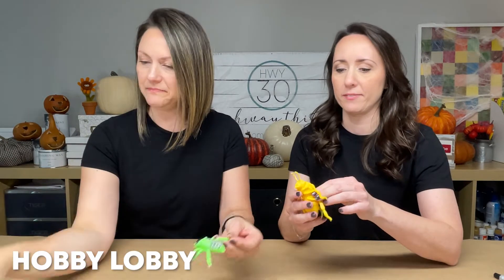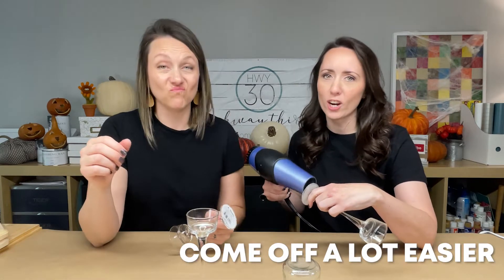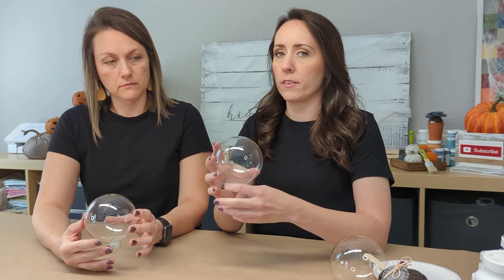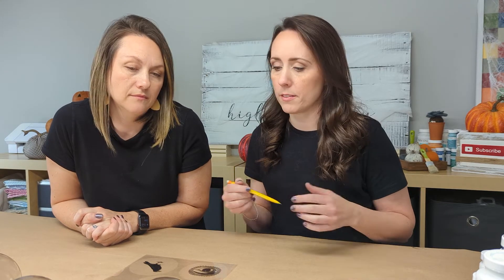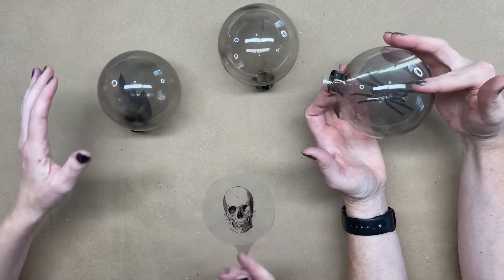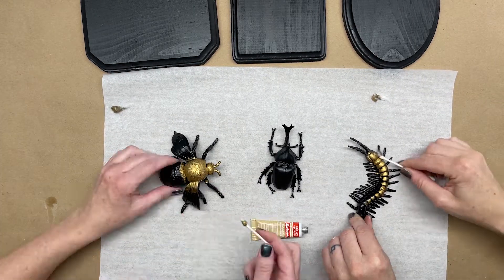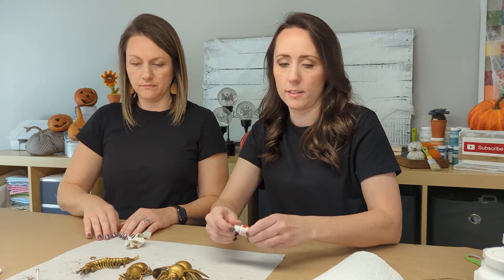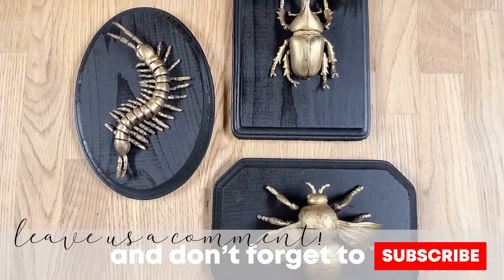DIY Halloween Decorations | Spooky Bugs and Creepy Candlesticks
Welcome to Highway Thirty! I’m Sara and I’m Amy and we are here to help you get creative!

Today we have two DIY Halloween decorations for you to create this season. We found these ideas on Pinterest and are trying them out for you. Both of these Halloween decorations are simple and inexpensive but look like high end decor! Let us know if you try them out in the comments below!

We love to watch crafting videos on YouTube. Each one is so inspiring and always gives us the bug to start a project. The problem is, after binge watching several in a row, there is no remembering what the favorites were, much less what supplies are needed to make them. What if you could be inspired, and then have everything you need for that project in just one click? Here at Highway Thirty, we not only want to inspire you, but we also want to equip you with everything you need from start to finish. We craft one project per video, so you don’t have to search to find the one tutorial you need. Just grab a kit and get to crafting!

CHAPTERS

0:00 - Intro
1:50 - Candlesticks
8:32 - Golden Bugs

UPLOAD SCHEDULE

A new craft kit box/tutorial comes out once every month.

SOCIALS